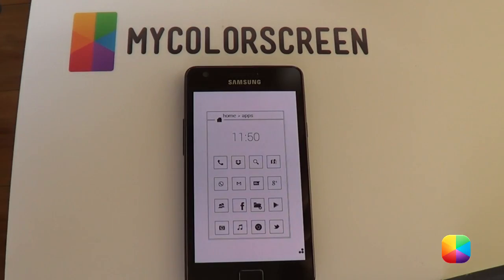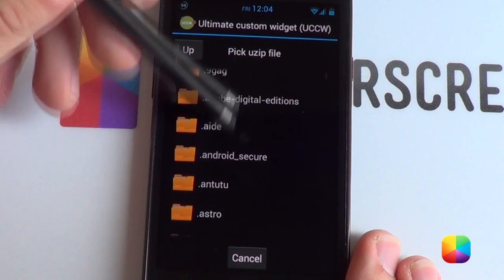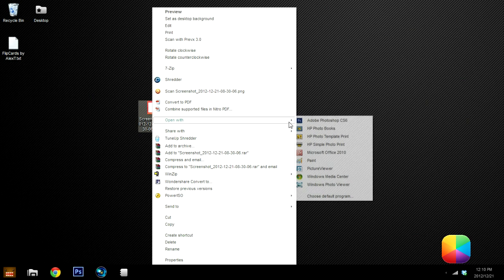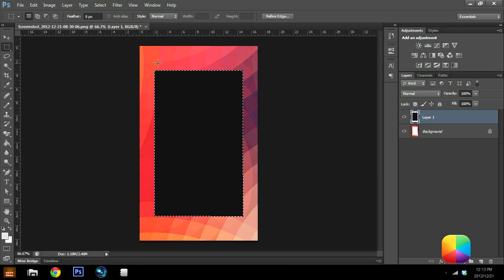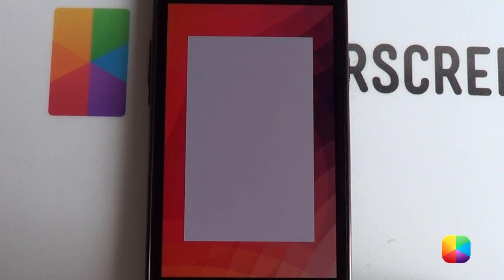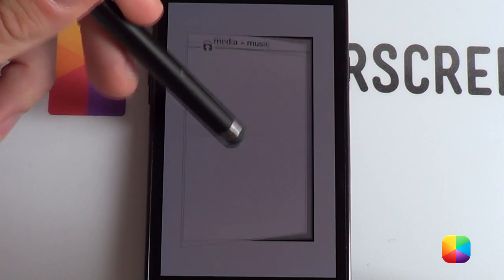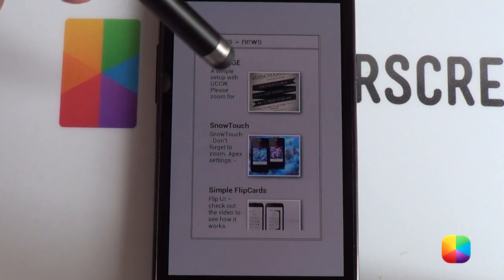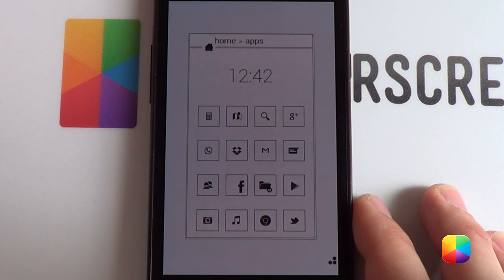Simple FlipCards (Alex T.) - Android Homescreen Tutorial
This Android Homescreen Tutorial will put your phone on another level of customization. Simple FlipCards by Alex T. is defininately going to be your next homescreen setup, and do not worry, it's VERY easy to do :)

Part 1: Apex Settings

In case you missed it in the video here they are:

Homescreen Settings:
Portrait Grid: 8x6
Manage Screens: 3
Infinite Scrolling: Bounce
Elastic Scrolling: Enabled
Transition Effect: Flip!!! (Apex Pro only I think)
Wallpaper Mode: Single Screen
Hide: Notification Bar, Shadows, Icon Labels

Dock Settings:
Hide Dock: Enabled

Behaviour Settings:
Home key action: Show app drawer (comes in handy)

Theme Settings:
If you want those crazy cool icons seen in the homepage
download them from the Play Store, then use them here,
but don't select the wallpaper...

Advanced Settings:
Resize Any Widget: Enabled
Overlapping Widgets: Enabled!! (Might be for Pro only)

Part 2: Placing of the UCCW widget

This works well if you planning on using Alex T's UCCW skins, as they are already rectangular, so I suggest using them now and editing it later. First hold down on the homescreen - Add - Widget - UCCW - Any size.

- Open up one of Alex T's UCCW skins (doesn't matter which), then resize so it covers left to right and just one space from the top and bottom (as seen in the video)

- Tap the UCCW widget to bring up the editor - Select background from the top option - Change its color to plain white (make sure your current wallpaper has no white in it)

- In the +/- option at the top, deselect everything that's shown (e.g. Time)

- Press back to exit the editor, your screen should have a white UCCW in the middle now, take a screenshot of that (either with your ROM or an app from the Play Store)

- Copy this image to your computer

Part 3: Photoshop (I'm not an expert so if you know a quicker way to do this do that instead)

Step 1: Place Screenshot on PC
Step 2: Right Click, Open with, Adobe Photoshop (or GIMP)
Step 3: Click Magic Wand Tool, Click White Space
Step 4: Click Selection Tool, Right Click White Space - Fill
Step 5: Click Use Color drop down menu, click color.
Step 6: Look for R G B on the right, make all equal 32, click OK, then OK again.
Step 7: Right click on dark space now, click layer Via Copy
Step 8: If you want the background to be the same as Alex T's, drag white-paper-texture.jpg onto screen, and resize to cover background, click the tick
Step 9: Look on the layers to the left, make sure this white paper is underneath your "black" layer, click and drag it underneath if it isn't (your black layer will appear if done correctly)
Step 10: Save as a .png, Copy to your phone!

Part 4: Setting up the Flip Cards

Great! The "hard" part is over :) Now change your wallpaper to that screenshot you edited in Photoshop, check your Flip Card works by that UCCW  widget you placed in the beginning (the plain white one). If that works, change it back to the normal skin by tapping it again, but now going Menu - Open Skin - Look for the skin you previously opened.

Now place a skin on each screen (should be 3 unless you made more with other cards)
If they all look good, Great! Now resize them so they only take up a small space at the top. This will allow you to place your icons/Minimal Reader Pro/Phantom Music Pro onto each screen.

Placing the home icons is easy, if you have installed Alex T's icons, your app drawer should have them mostly converted to those awesome icons. Just open your app drawer and drag them onto your homescreen. Now drag your UCCW Home skin over it, if it covers your icons, hold down on it - Send to back.

These widgets are easy to add, just add them like a normal widget, then drag the UCCW's over them and make sure to send to back if they get covered!

Part 5: App drawer icon

You nearly finished! Please see video for this part! (Ran out of space)

Wooahhh that was intense, but now marvel at your creation! and make your friends marvel at it too! Sorry it was so long, won't be like this again (I hope)...